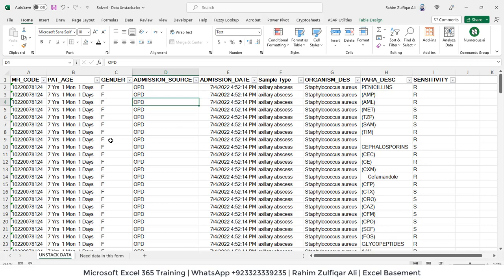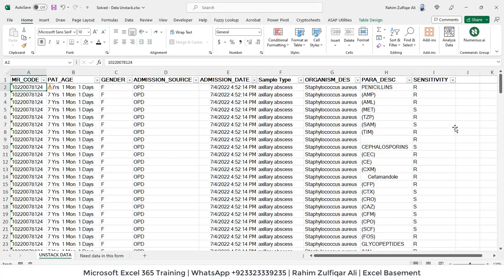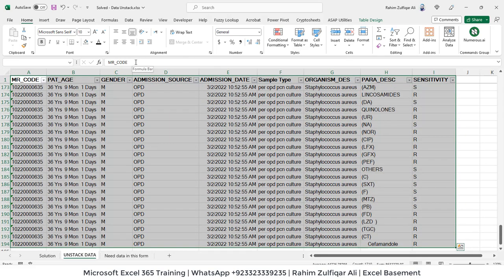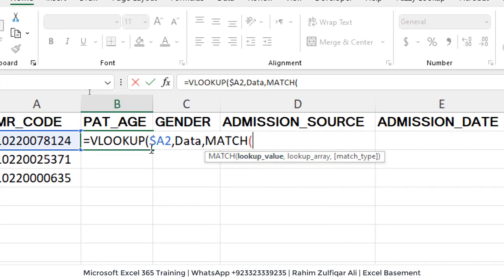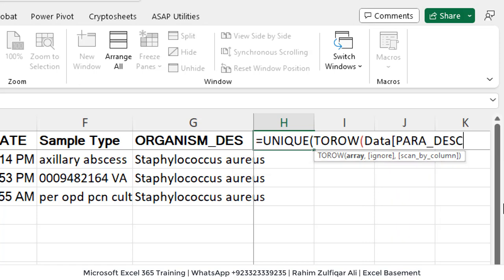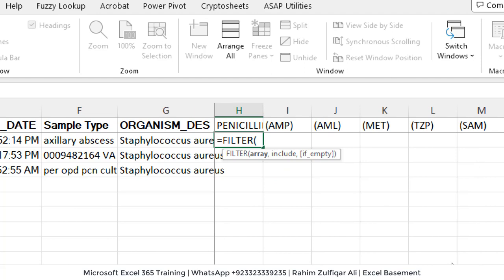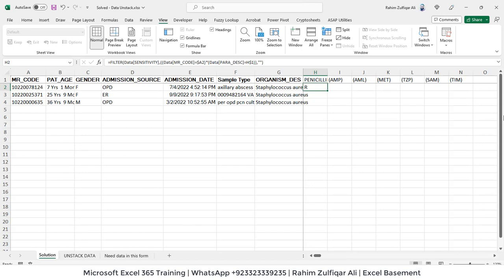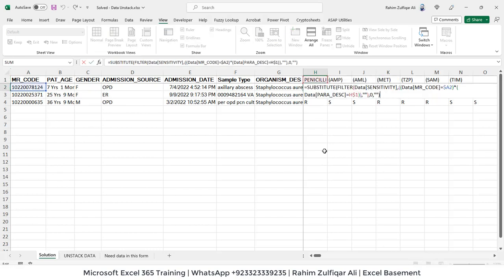UNSTACK DATA EXAMPLE in Excel 365 | Medical Dataset, Logics Relevant for all Professionals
Functions: UNIQUE, TOROW, VLOOKUP, MATCH & FILTER FUNCTION!